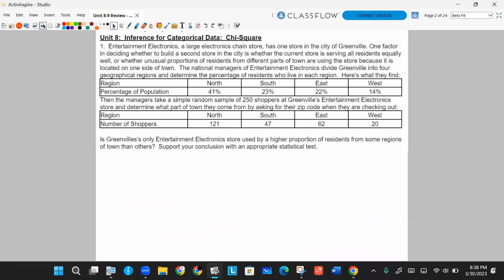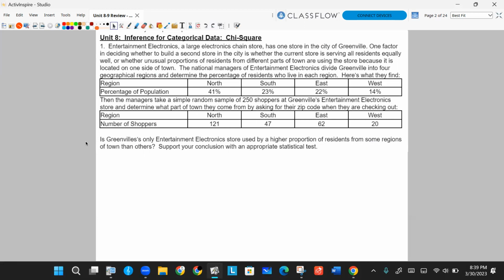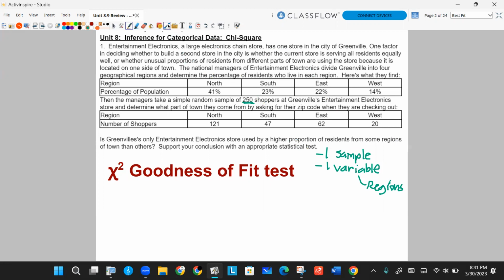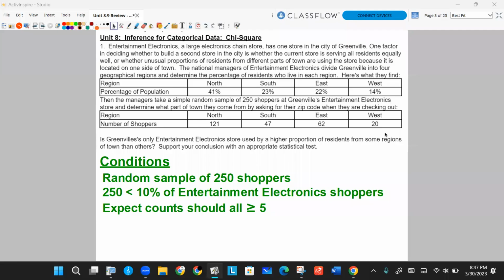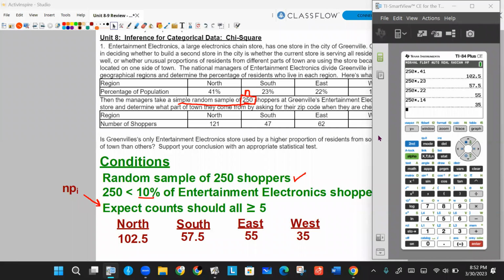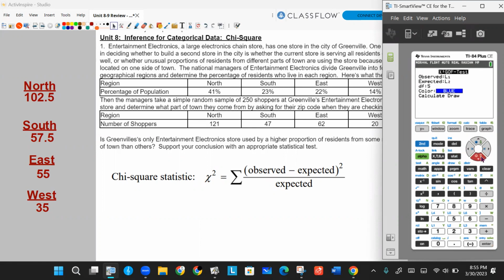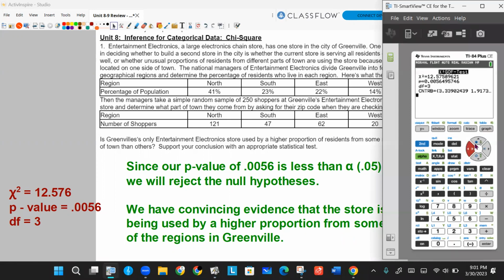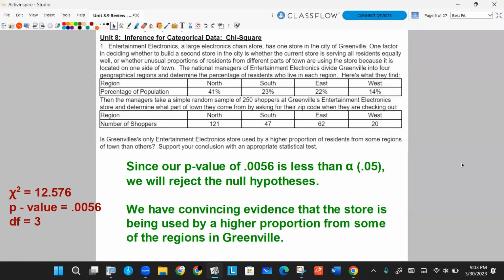Unit 8 Review - FRQ #1 - χ2 GOF Test (page 1)